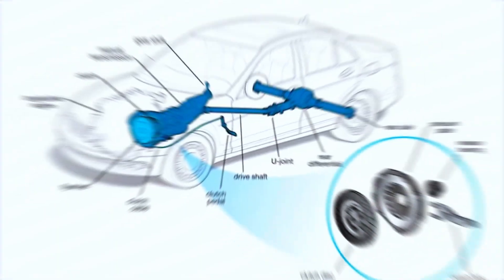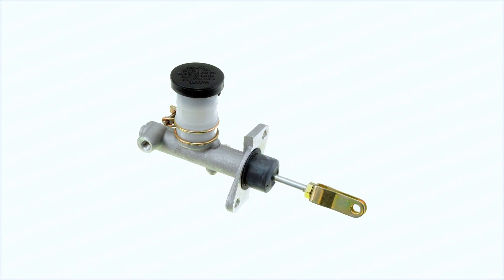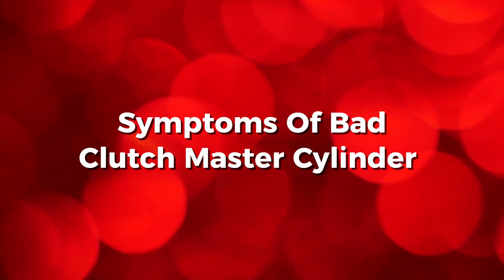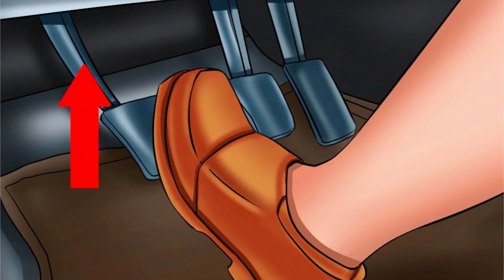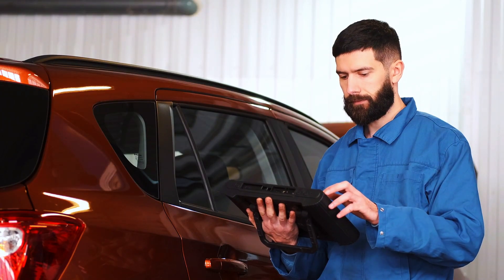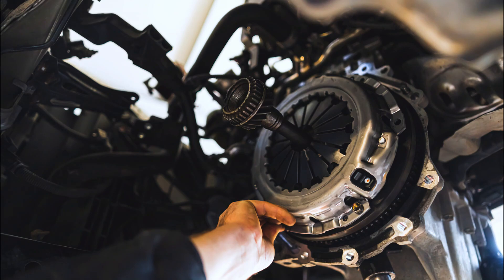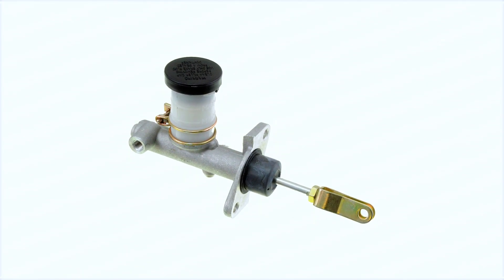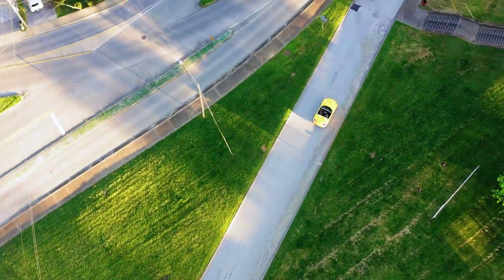Clutch Master Cylinder Explained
Curious about how your clutch system works? 🤔 In this video, we break down the Clutch Master Cylinder—a vital component that ensures smooth gear shifting. 🌟 From its role in transferring hydraulic pressure 🛞 to its connection with your driving experience, we make it simple and easy to understand! 🎥✨

Perfect for car enthusiasts, mechanics, or anyone who loves learning how things work. 🚀

Search terms and questions you might be thinking of related to Clutch Master Cylinder Explained  :

How clutch systems work
Car hydraulic system
Clutch maintenance tips
Vehicle clutch components
Master cylinder function
Clutch mechanism explained
Car gear shifting process
Clutch fluid system
Signs of clutch master cylinder problems
Car troubleshooting tips
Automotive engineering basics
Vehicle repair guide
Clutch repair tips
Clutch system parts and function